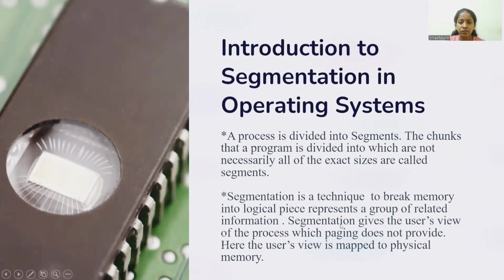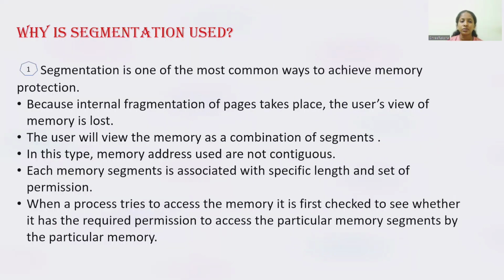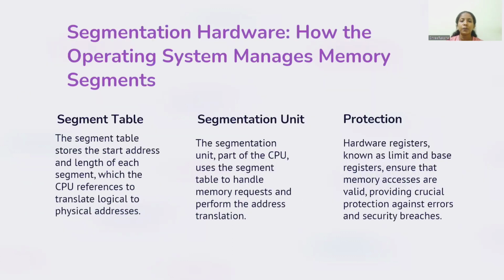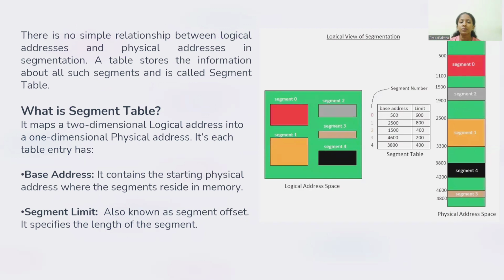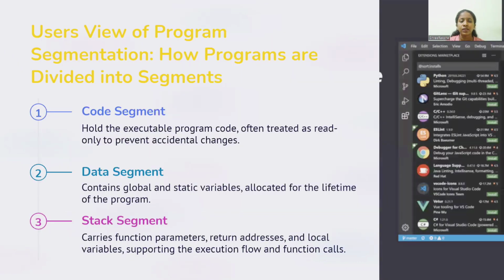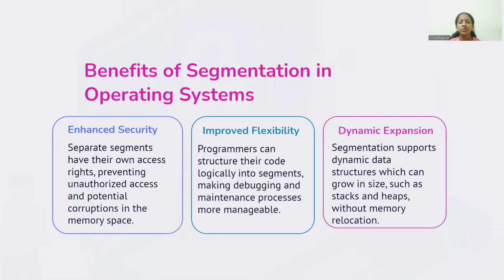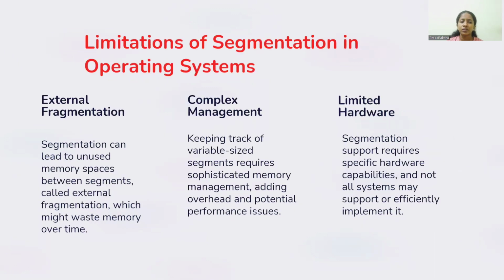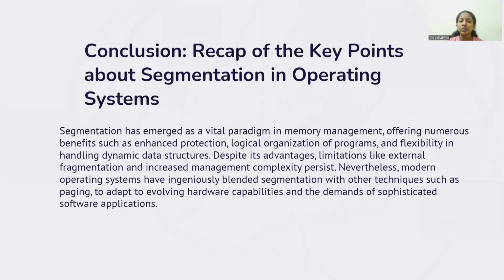Operating System| "Segmentation"